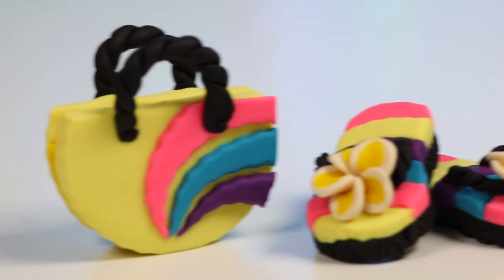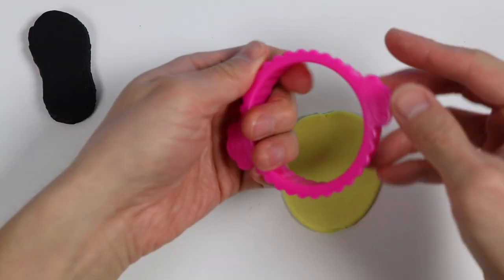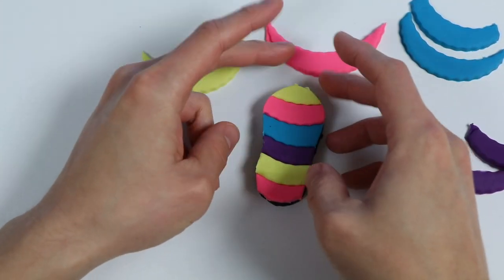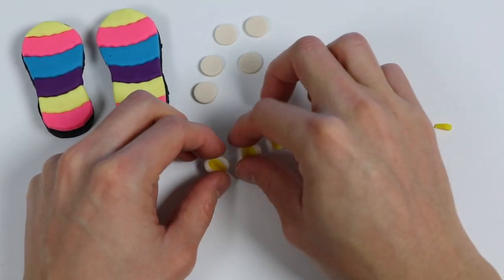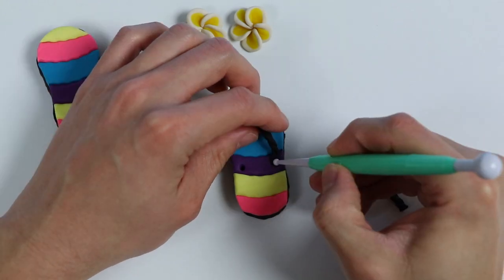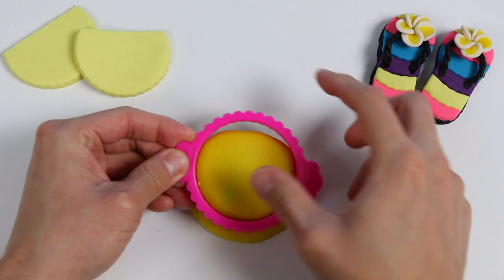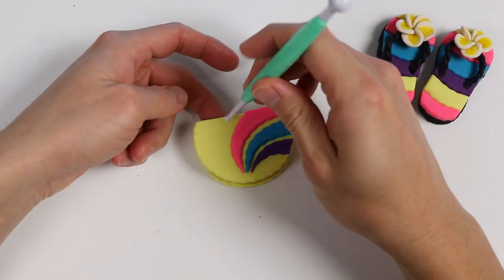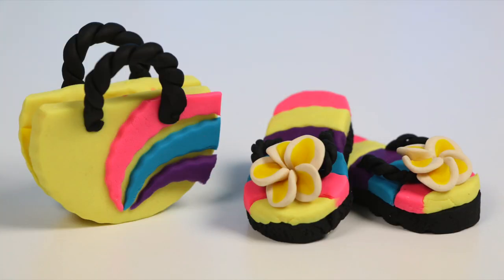How to Make Cute Play Doh Beach Accessories!